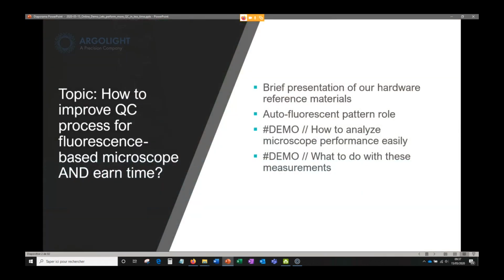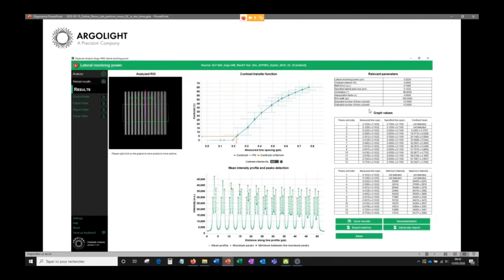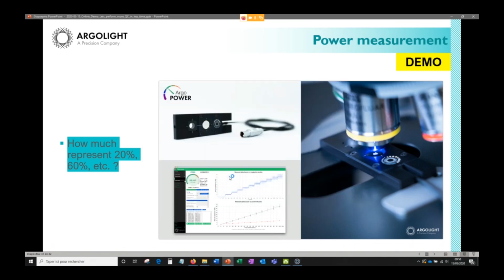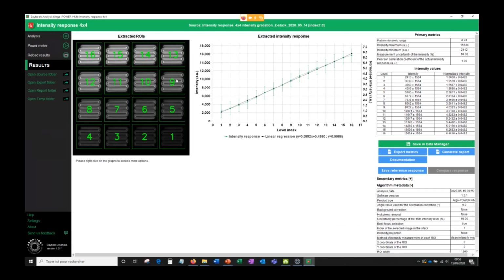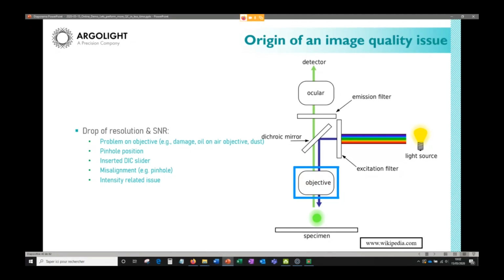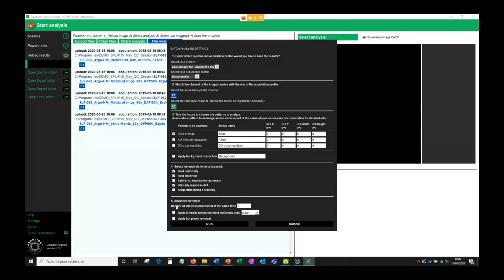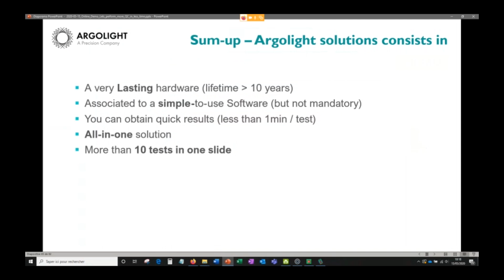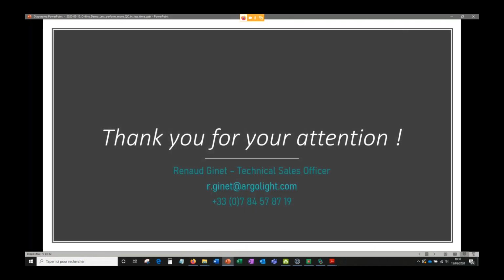Let's perform more QC in less time - Argolight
See our replay of our webinar called "Let's perform more QC in less time".
Hosted by: Renaud Ginet, Technical Sales Officer at Argolight

Topics:
- Presentation of reference material for fluorescence-based microscopes
- Role of autofluorescent patterns
- "How to" demo
- What to do with the resulting measurements?